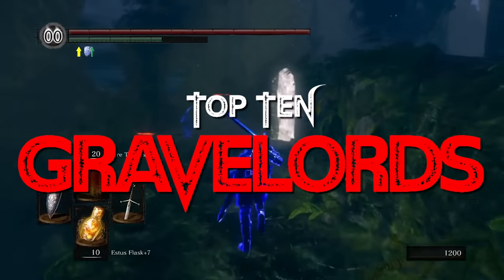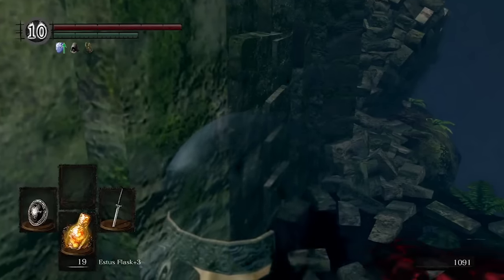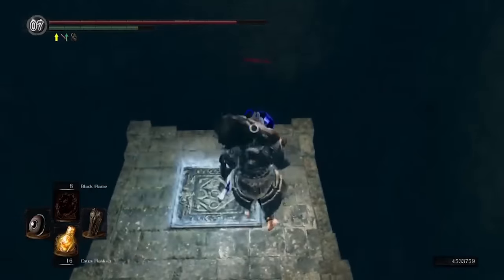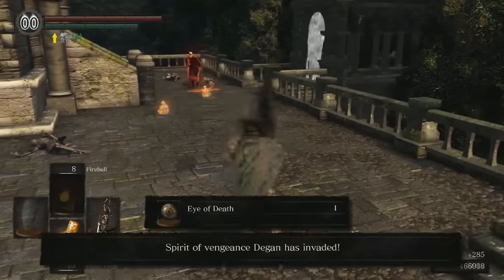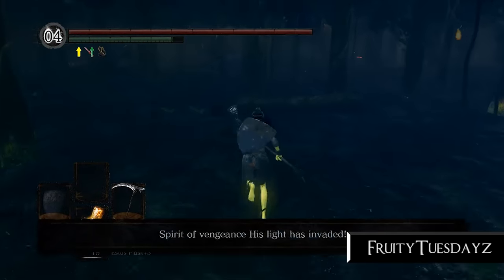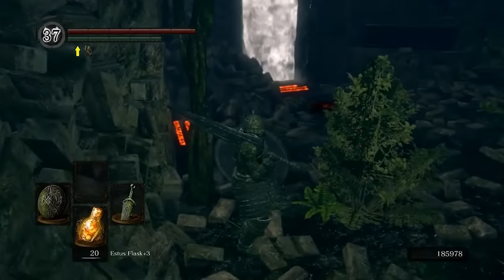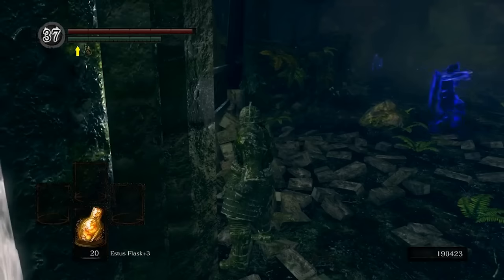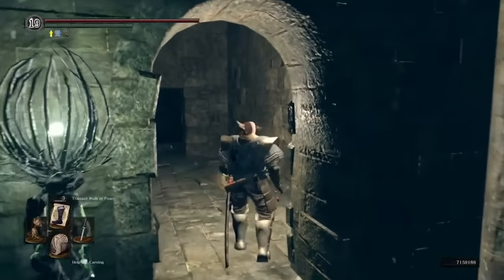Dark Souls - Top Ten GRAVELORD Moments! (20)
Dark Souls – Top 10 Gravelord Moments! The BEST covenant in Dark Souls returns with the FINEST clips! If you enjoyed watching please remember to leave a “LIKE” and check out the contributors down below. Remember to tune in next time for Dark Souls – Top Ten PvP Moments!

Clips from all the souls games (1, 2 & 3) will be accepted.
► The next episode for the top ten is - Top Ten PvP Moments! (Send me clips of anything to do with online multiplayer invasions/duels/brawls/arena Player versus Player. Lots of freedom with this one, go for it!)
How to submit your clips: ► (Upload your clip to YouTube and make it ‘Unlisted’ or ‘Public’) Send me the LINK to the video via email at  Make sure to clearly explain what happens in each clip within the email. Please do not send long videos without timestamps. Also please don’t add any copyrighted music to the clip (thanks!)
►Must have - "I give SunlightBlade rights to use this video" somewhere in the email.

IMPORTANT! By submitting your videos to SunlightBlade, you hereby acknowledge that you grant me a perpetual non-exclusive world-wide license (not ownership) to display, promote, or modify your video for commercial use